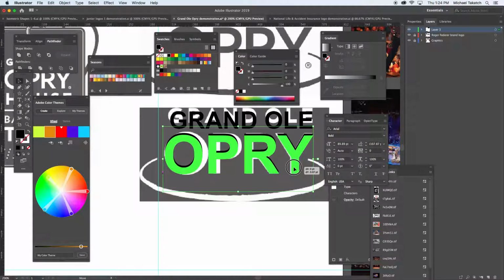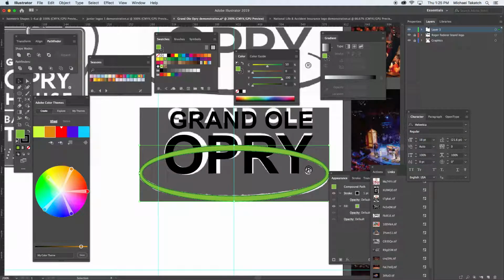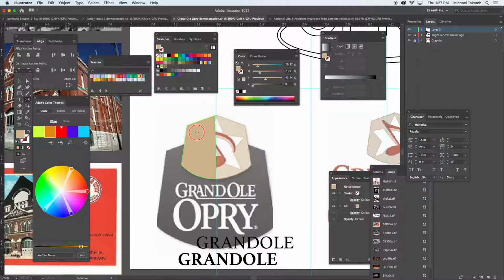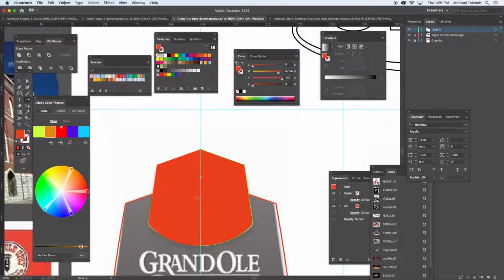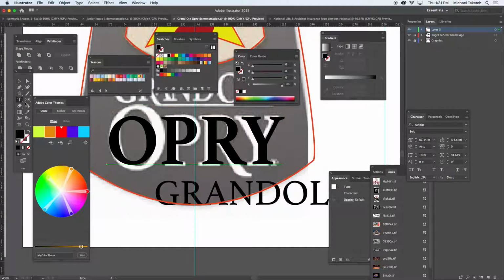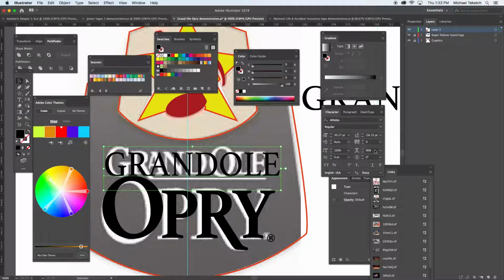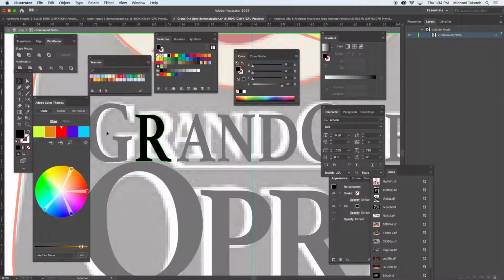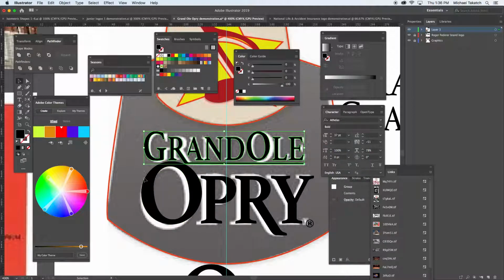Grand Ole Opry